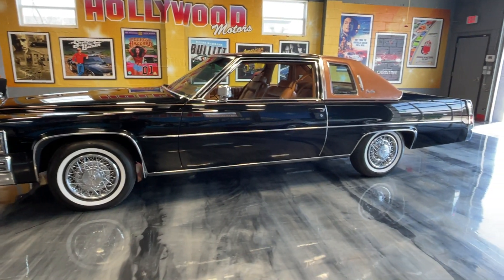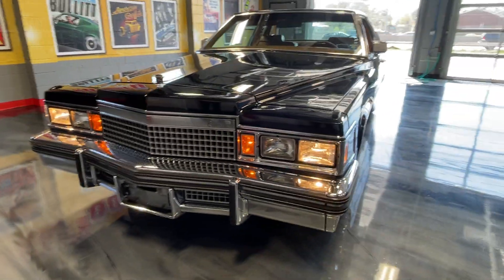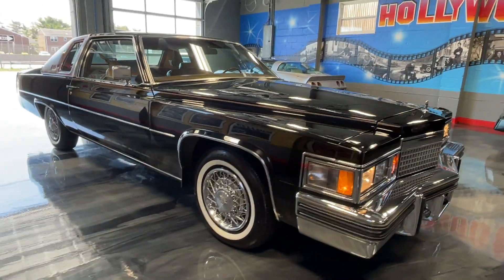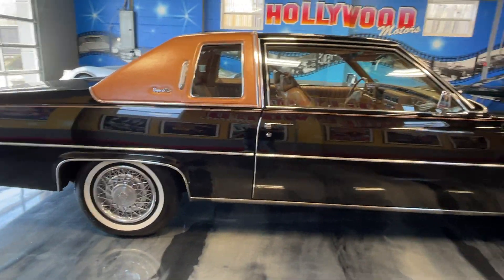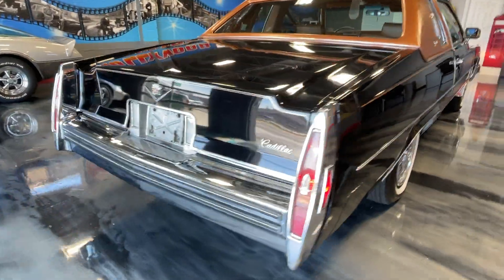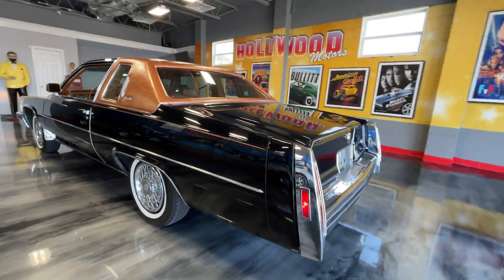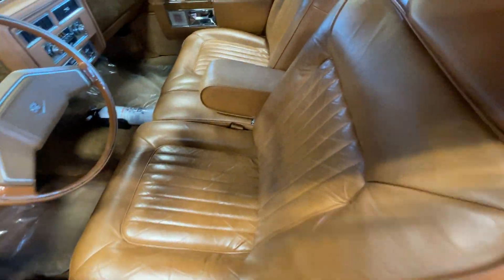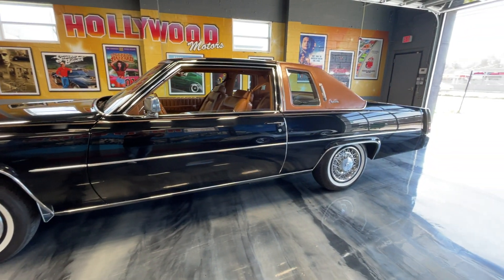1979 CADILLAC COUPE DEVILLE ONLY 15K ORIG MILES ALL ORIGINAL PAINT !!!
LIKE NEW CONDITION , IN AND OUT , WOW ONLY 15K MILES 1 OWNER, THIS IS A RARE BLACK